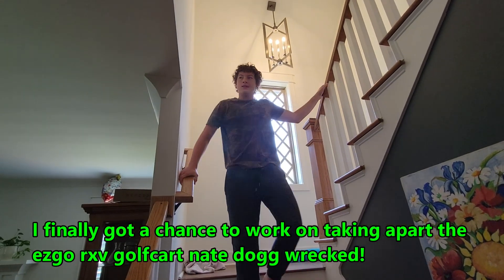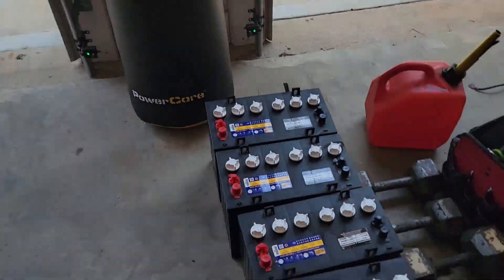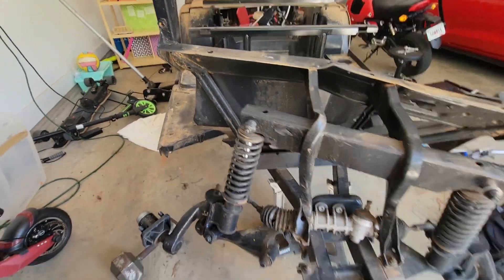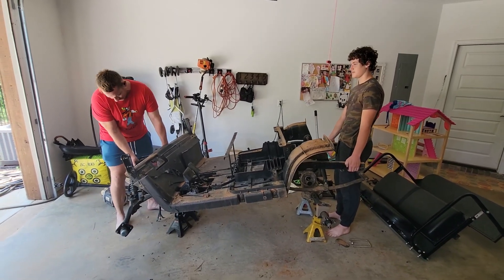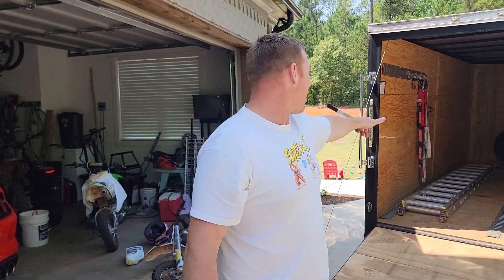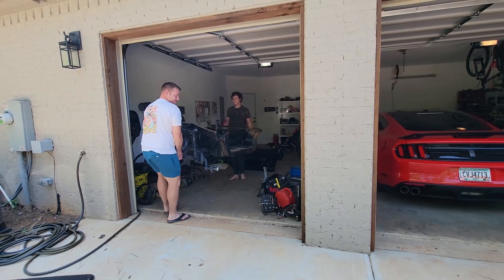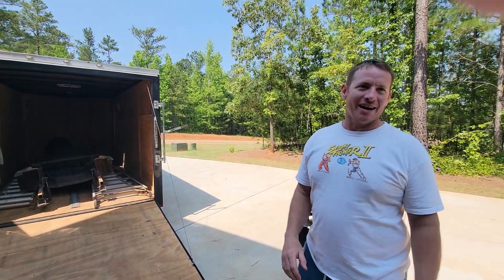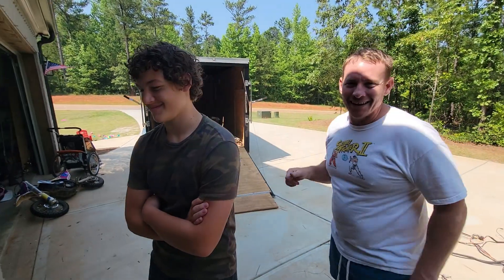Parting out our wrecked rxv ezgo golfcart. Thank God he didn't die!